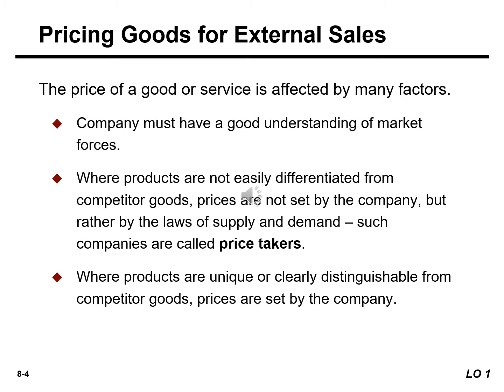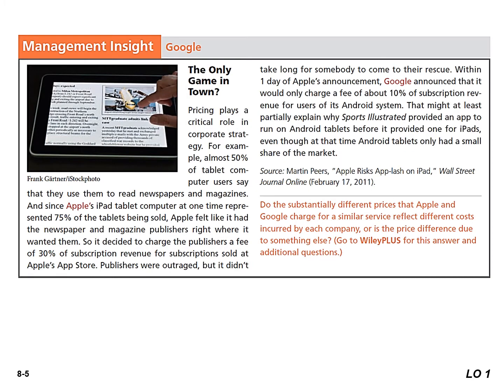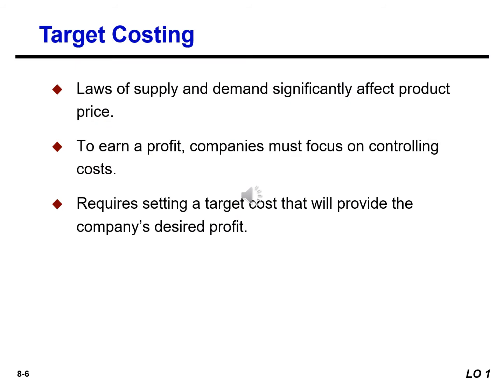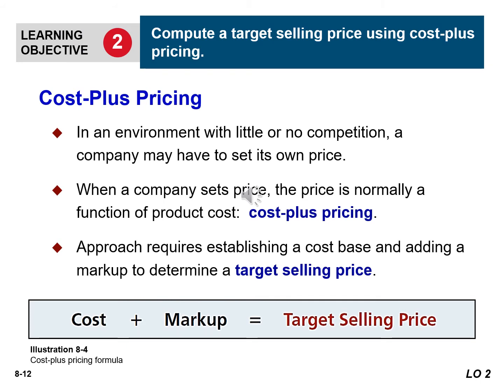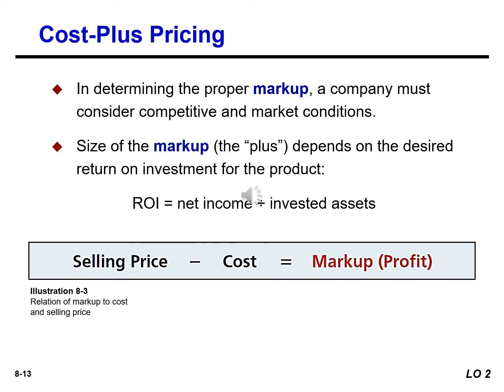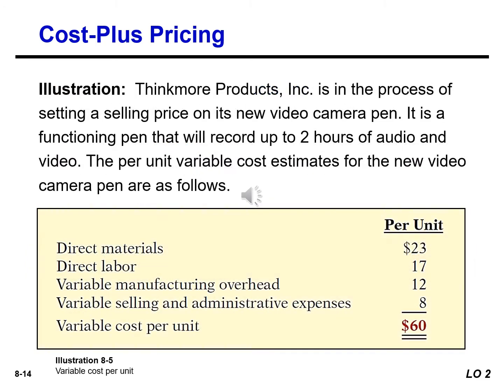ch08 powerpoint from publisher w audio MP4 pptx